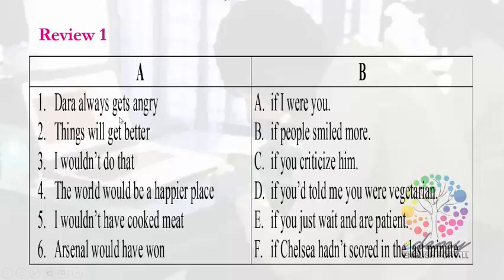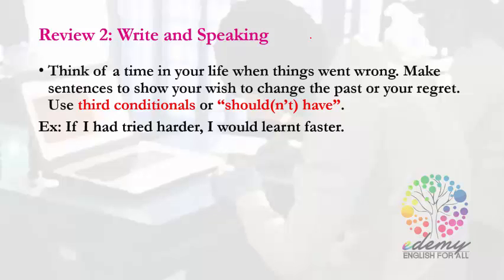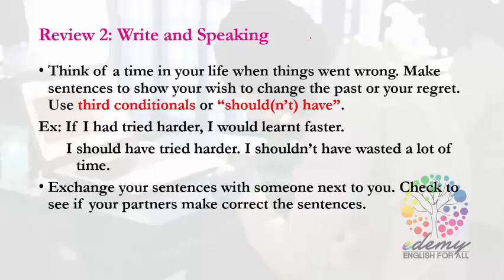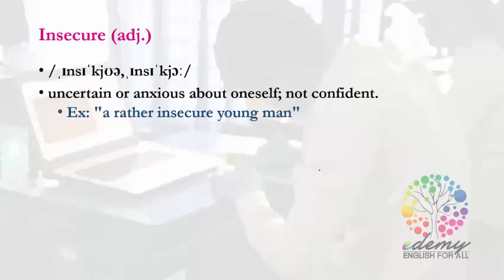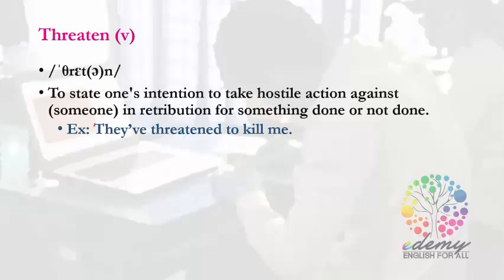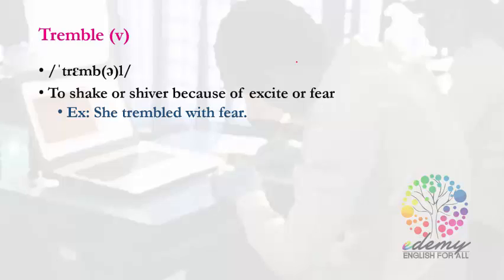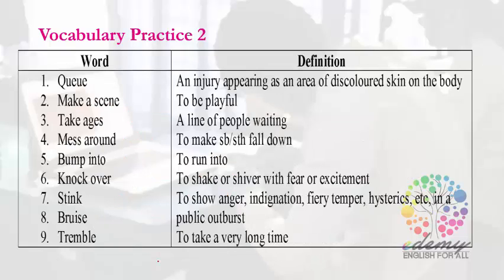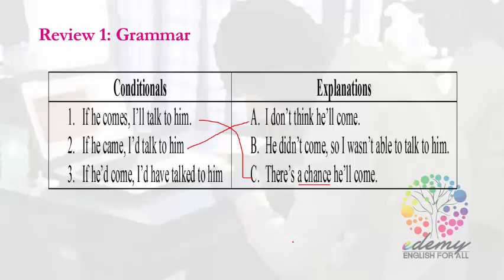Unit 9, Session 5